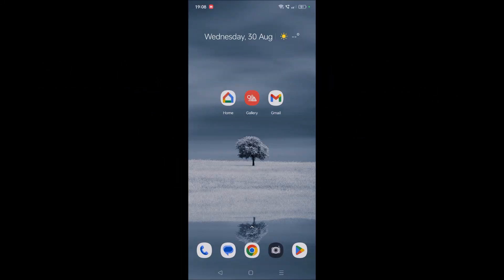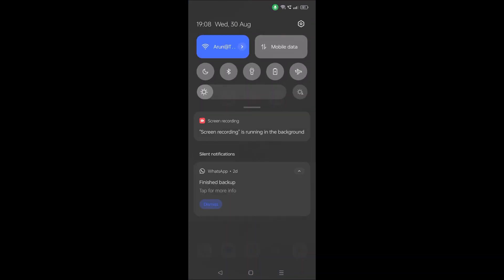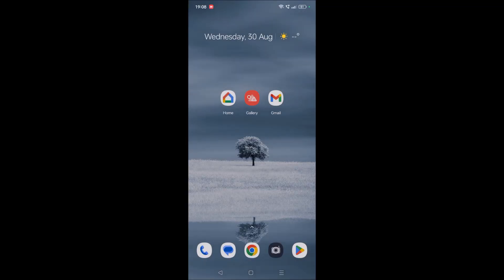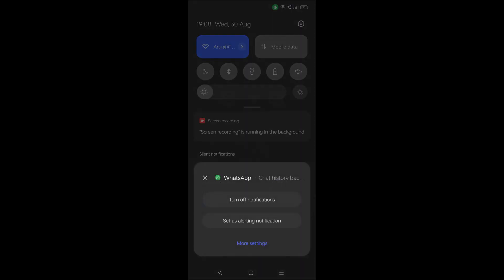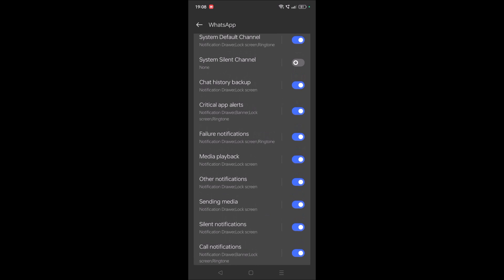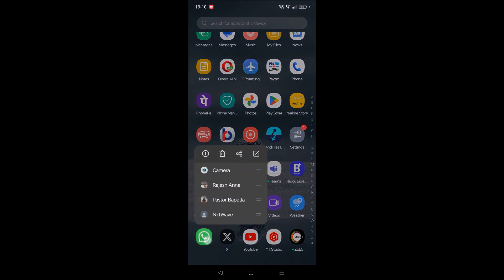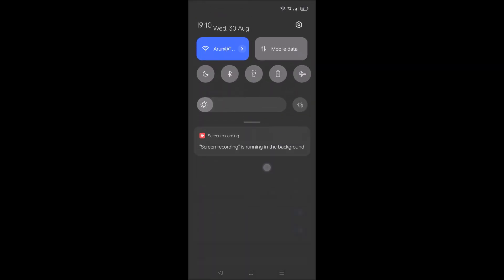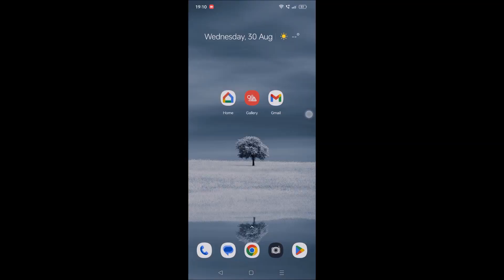How to Remove Whatsapp Finished Backup Notification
WhatsApp backup finish notification is not going from the notification bar we can remove it in the following way. Even if I from left to right or right to left WhatsApp finished backup notification is not getting remote we can turn off notification once and turn them on back.

By doing this step we can remove WhatsApp notification of finished backup will be removed.